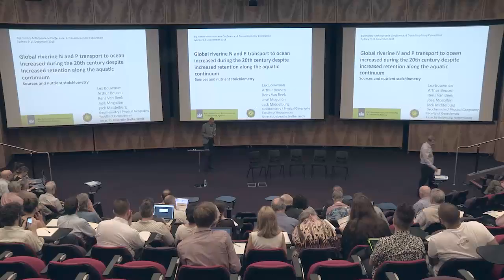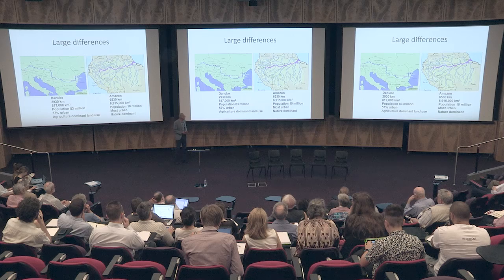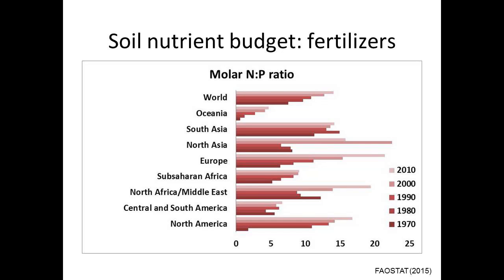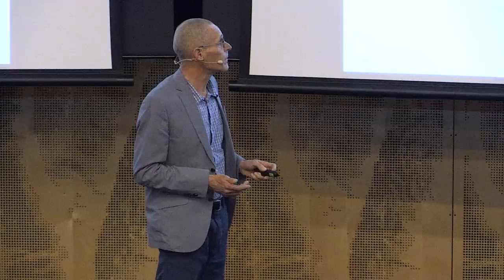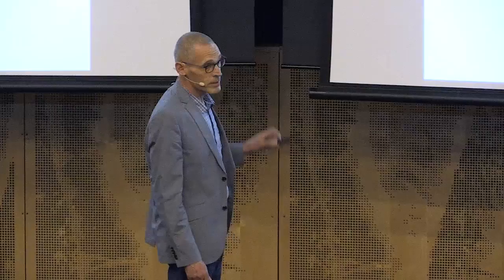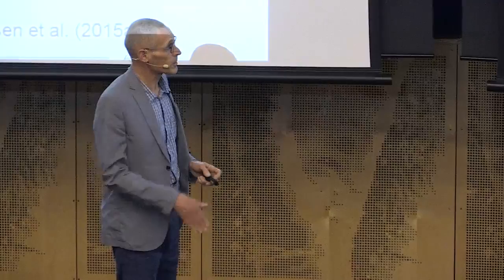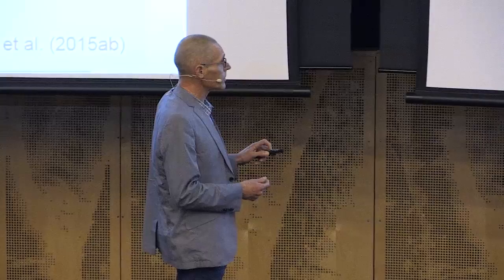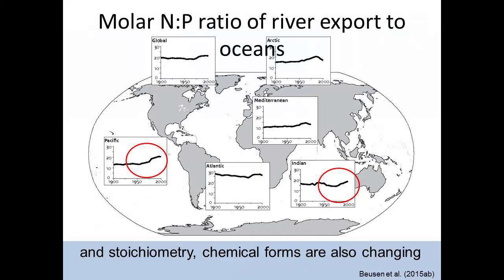Big History Anthropocene Conference – Geochemist Professor Lex Bouwman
Geochemist Professor Lex Bouwman talks on the usually overlooked perils of nutrient pollution. It is perhaps the most critical but most ignored of the many planetary boundaries, and it is one that we have already crossed. What is the irreparable damage caused so far by nutrient pollution and what can be done to prevent more of it?